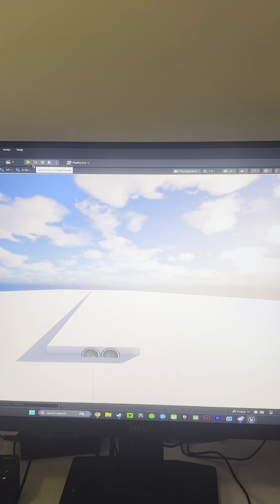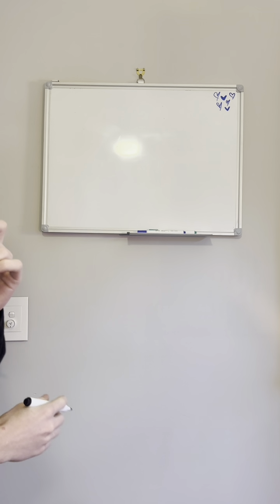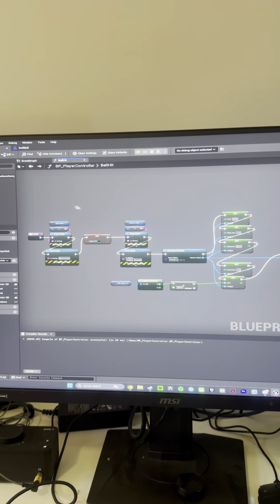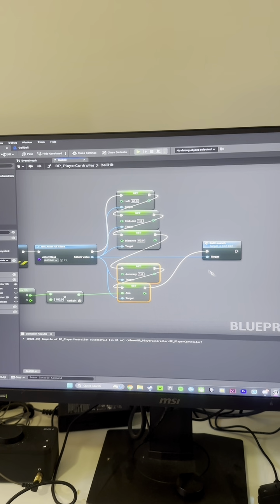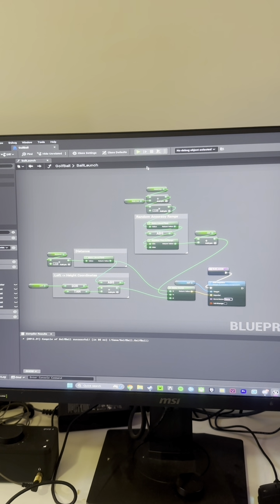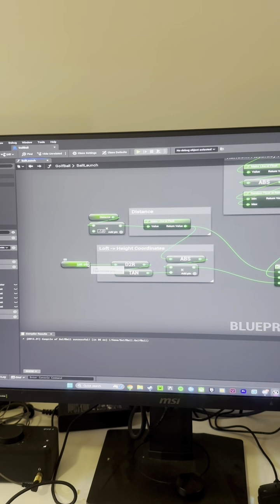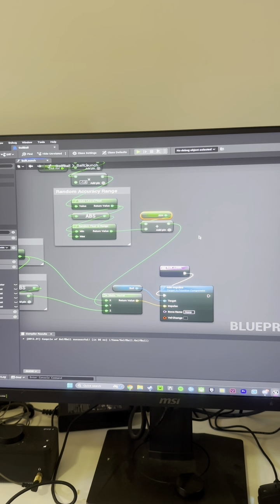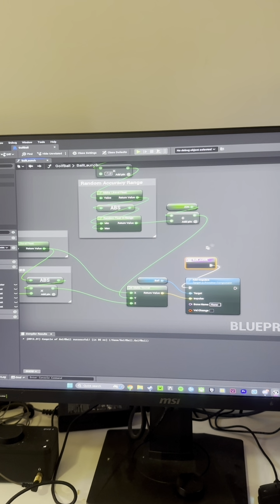Swing mechanics in my golf game